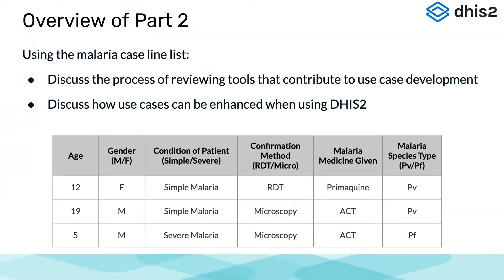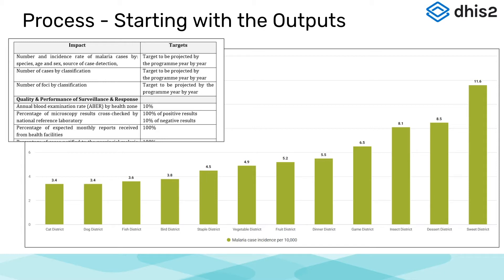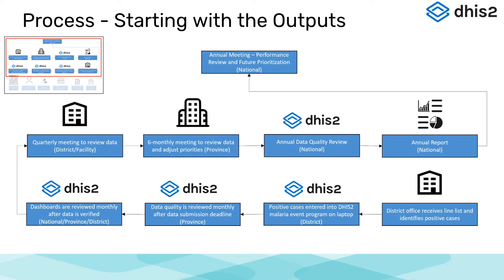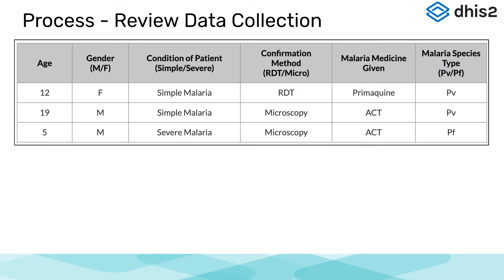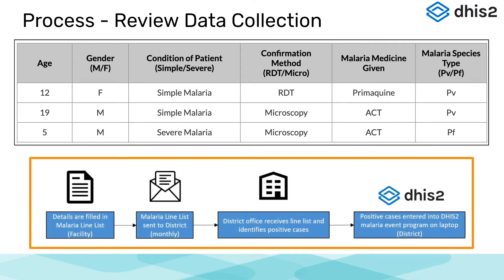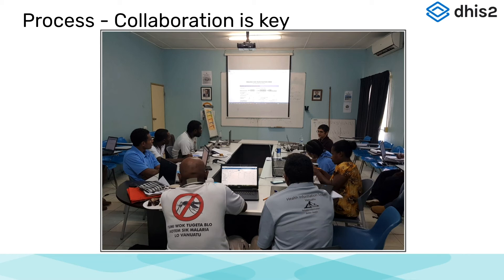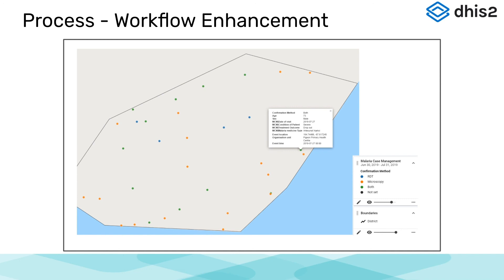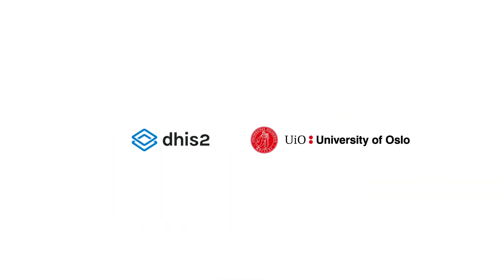Module 2: Subsection 2 - What Is a Use Case? Presentation [Part 2 of 3]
[Part 2 of 3] This presentation introduces the concepts of a use case. Use cases are used to define how we take field level requests and incorporate those functionality into DHIS2. Use cases will be described and the ones used in this course will be introduced.